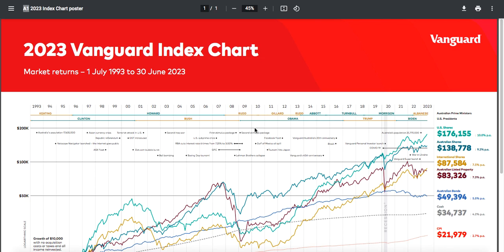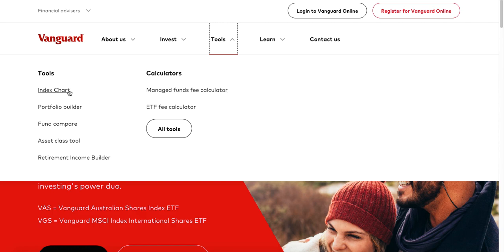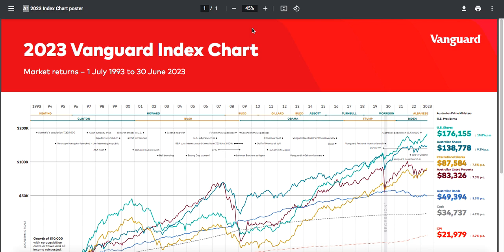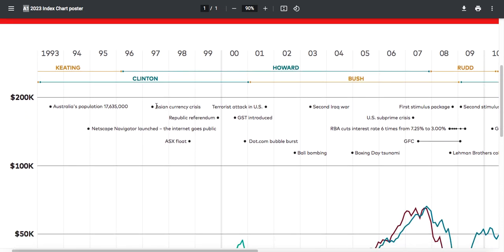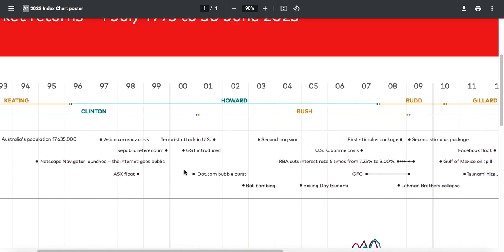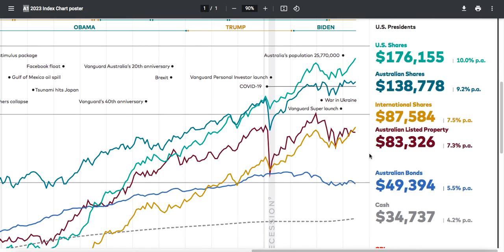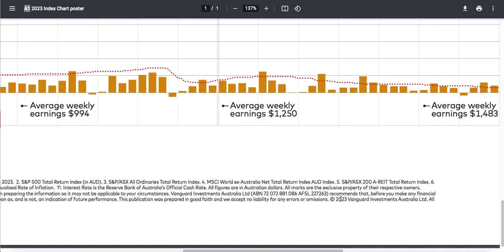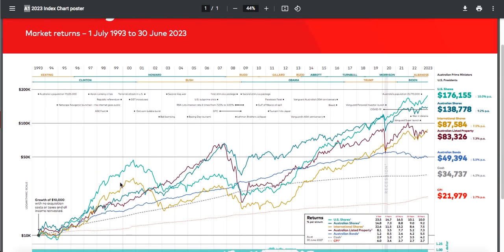Decoding Investment Charts: Vanguards 2023 Index Chart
Embark on a journey to decode investment charts with our latest video tutorial!
In this comprehensive guide, we'll unravel the intricacies of understanding investment charts provided by Vanguard, one of the leading investment management companies. Learn step-by-step how to interpret key elements, analyse trends, and make informed decisions based on the valuable insights these charts can provide.
Join us as we demystify the process, empowering you to confidently leverage investment charts for financial success.

Investment Charts
Vanguard Investment Insights
Understanding Performance Metrics
Analysing Trends
Portfolio Evaluation
Key Elements of Investment Data
Reading Fund Performance
Tips for Decision-Making Based on Charts
Common Mistakes to Avoid in Chart Analysis
Q&A Session on Interpreting Investment Charts